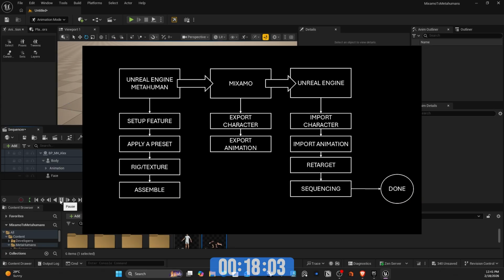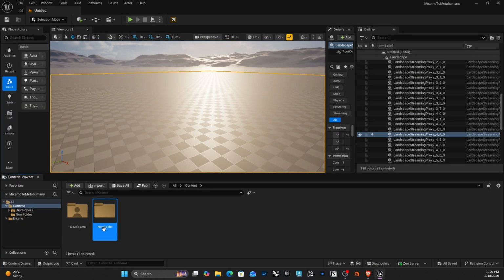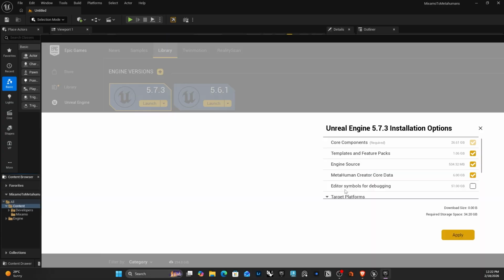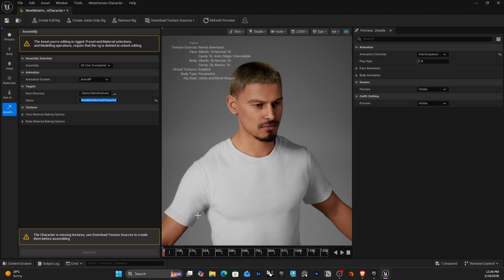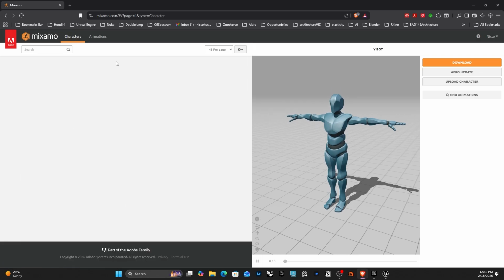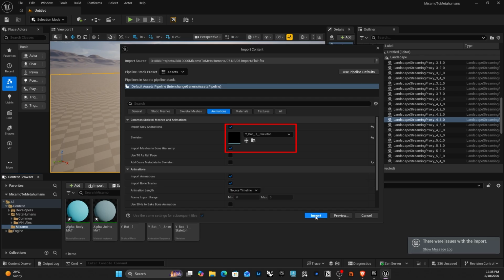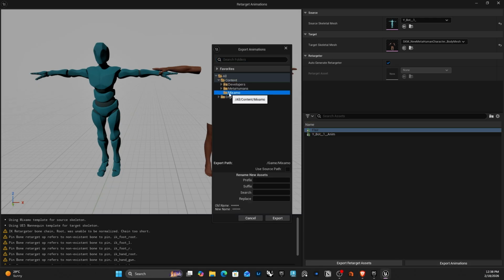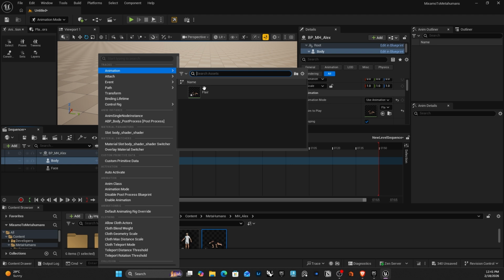Animate Any MetaHuman in Unreal Engine 5.7 Using Mixamo in Under 5 min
In this tutorial we go through a complete beginner-to-production workflow for animating a MetaHuman using Mixamo and Unreal Engine v5.7.

We start by creating a clean Unreal Engine project and enabling the required MetaHuman plugins. Then we generate a MetaHuman character and prepare it for export so it can be used outside of Unreal.

Next, we upload the character to Mixamo, apply an animation, and download the animated FBX file.

Back inside Unreal Engine, we import both the character and animation, and use Unreal’s retargeting system to transfer the Mixamo motion onto the MetaHuman skeleton correctly. Finally, we place the animated MetaHuman into a Level Sequence, making it ready for cinematics, presentations, or interactive scenes.

This workflow is fast, reliable, and perfect for creators who want believable character animation without complex rigging or traditional animation tools.

What you will learn:

- Setting up a MetaHuman project correctly
- Applying Mixamo animations
- Retargeting animation to MetaHuman in Unreal Engine
- Creating a cinematic sequence

Who this is for? ArchViz artists, game developers, filmmakers, and anyone wanting quick character animation inside Unreal Engine.